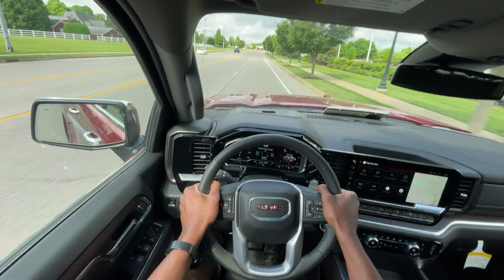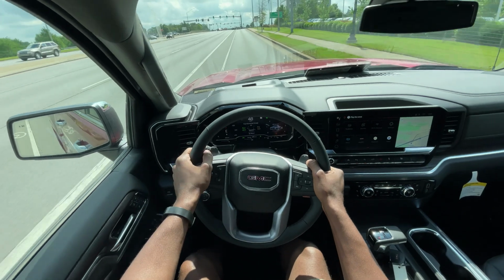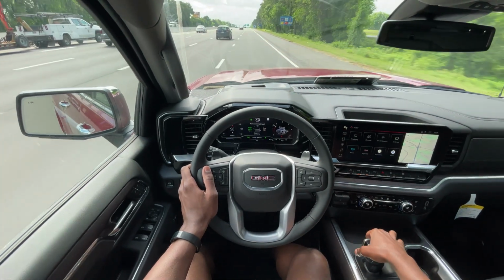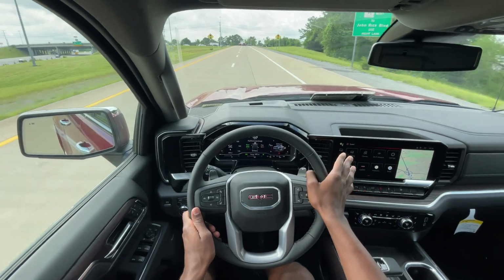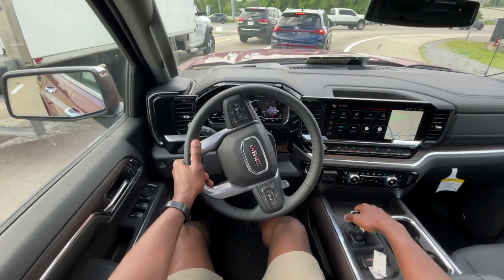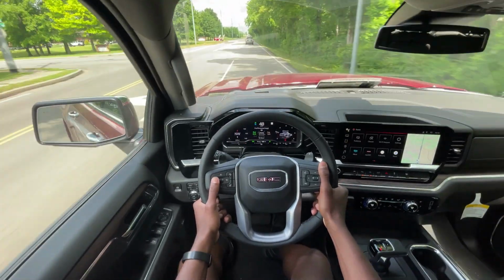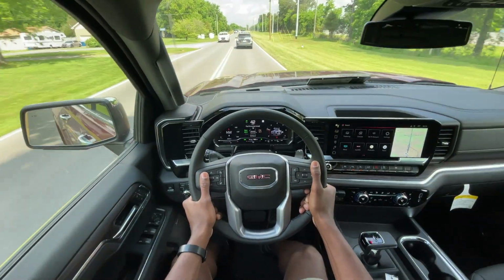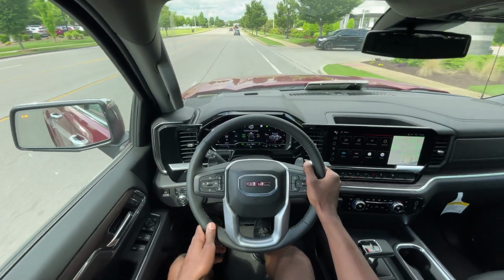2025 GMC Sierra 1500 SLT 6.2 V8 POV Test Drive (Driving Impressions, Acceleration)